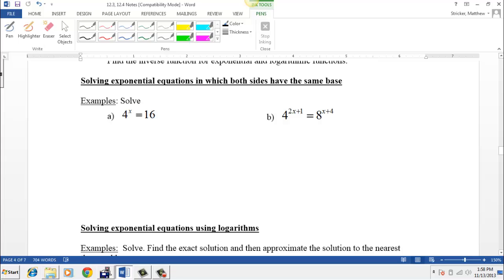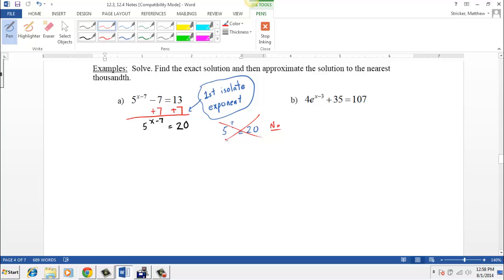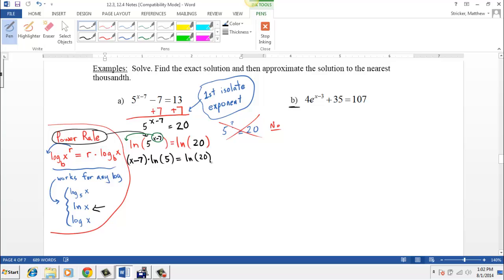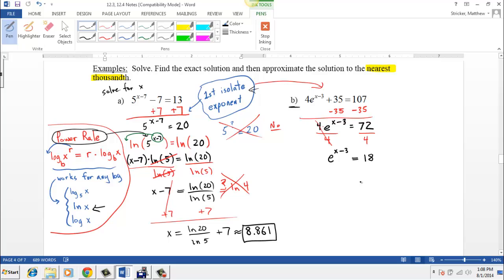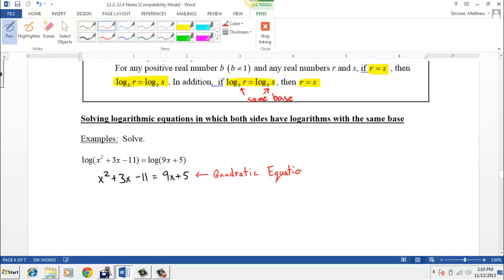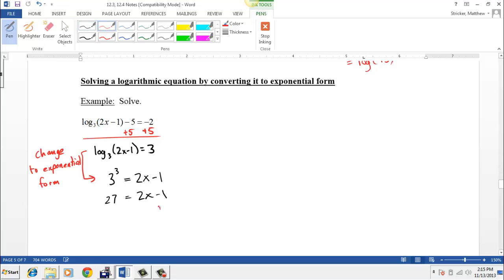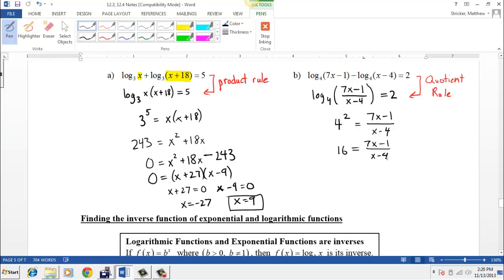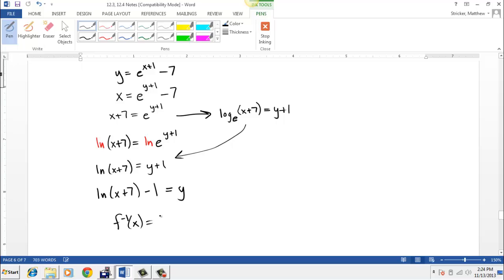Section 12.4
Students will learn how to solve equations involving exponents and equations involving logarithms.